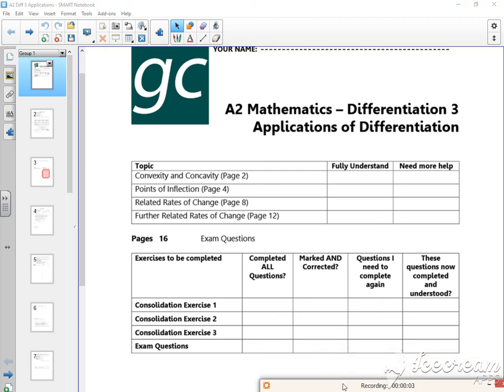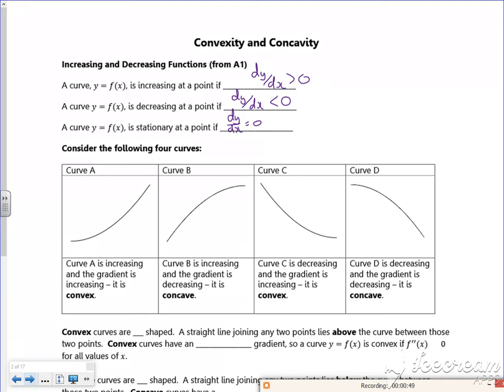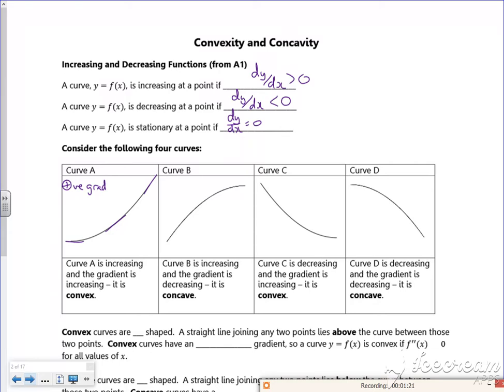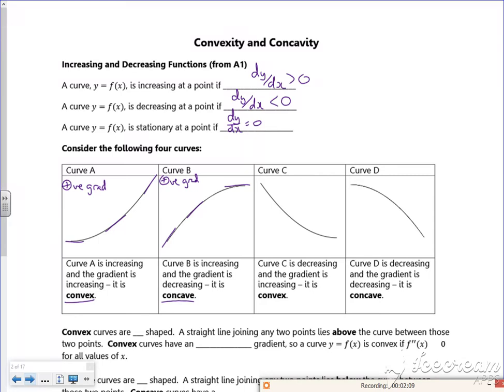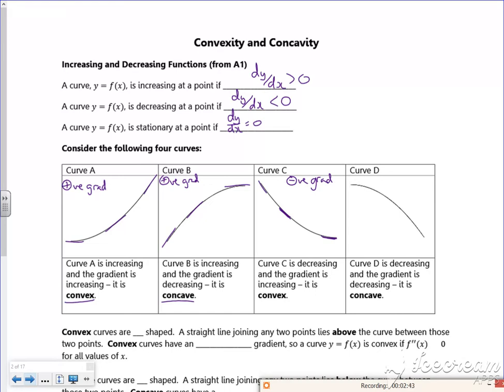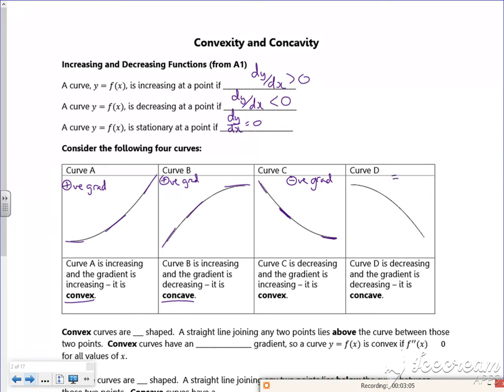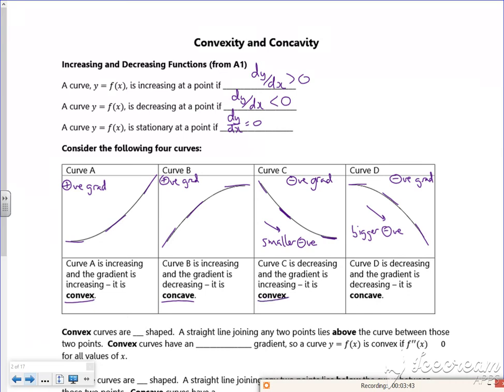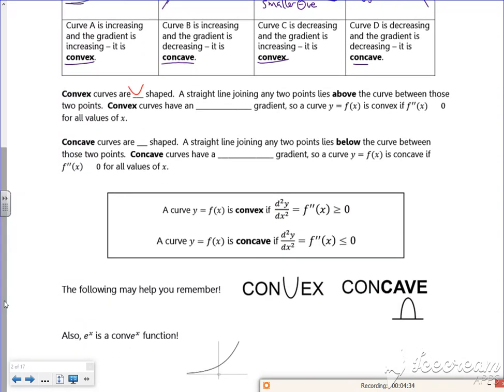A2 diff3 lesson1 vid1